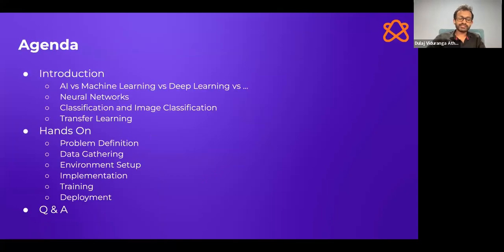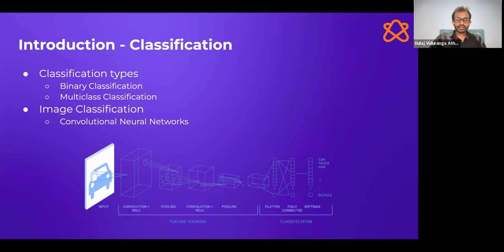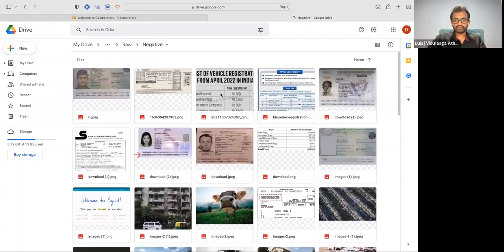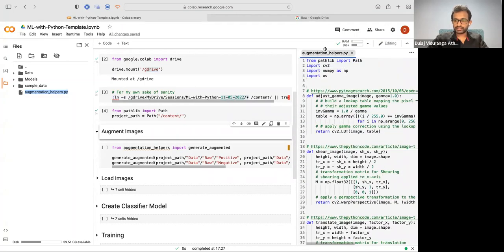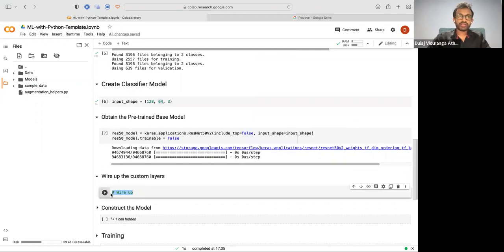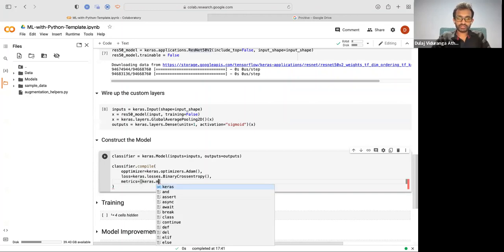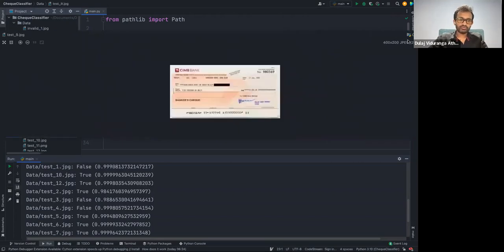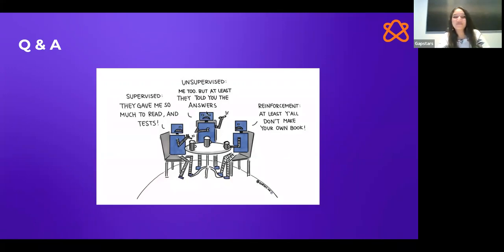Fast & Easy Machine Learning With Python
In this hands on session, we'll go through the End-to-End Machine Learning Development lifecycle by implementing and deploying a very simple Image Classification model. We'll discuss how to evaluate the performance and accuracy of an ML model as well.

Here's what you will learn:
- Basics on Machine Learning and its paradigms
- Setting up cloud (Google Colab) & local environments to start Machine Learning
- Implementing and deploying a Machine Learning model
- Model accuracy and performance monitoring with TensorBoard